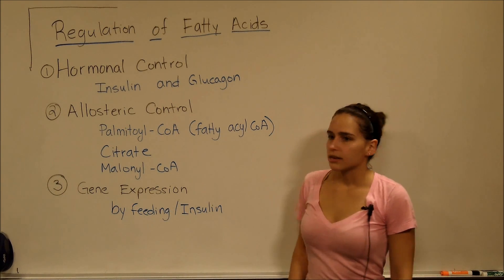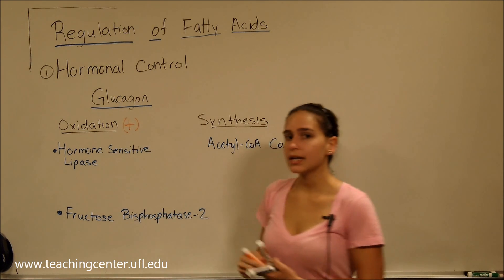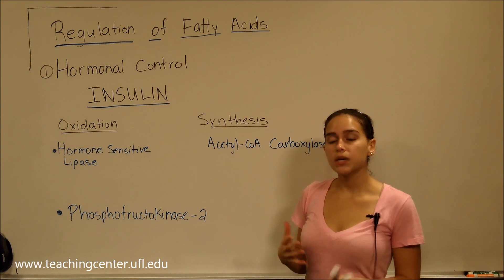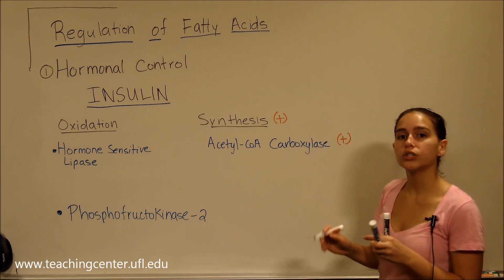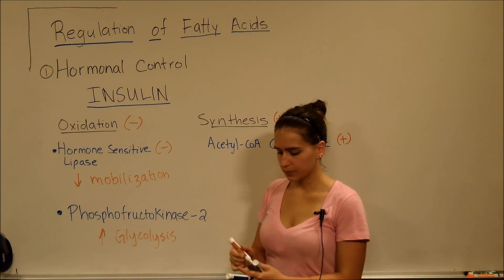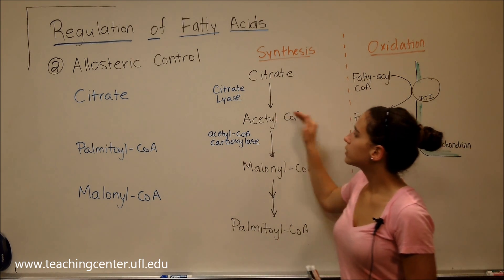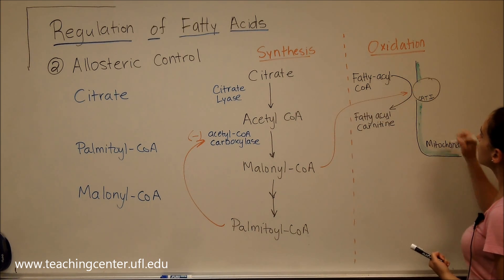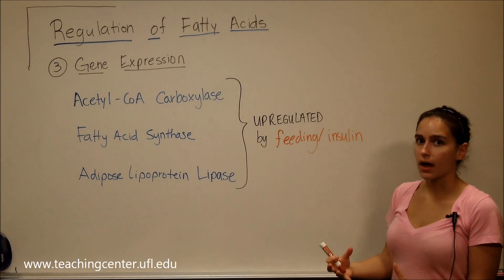Fatty Acid Regulation